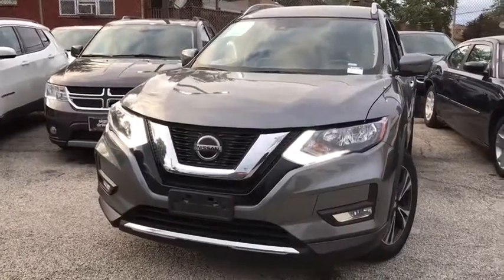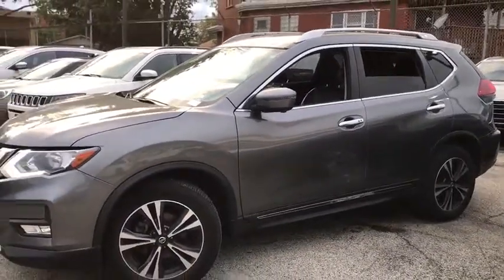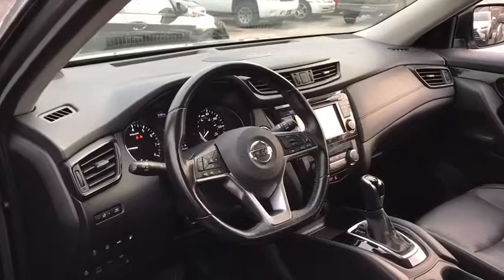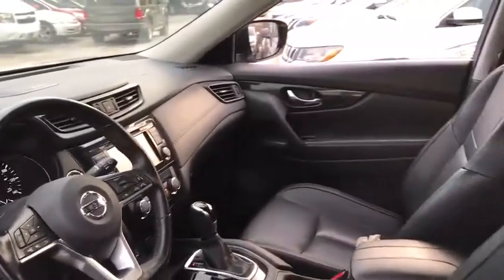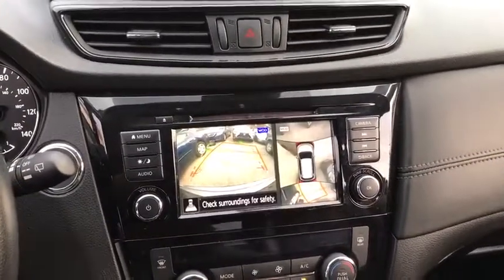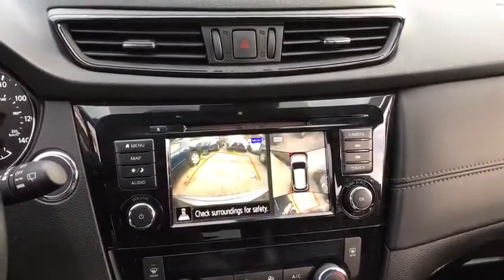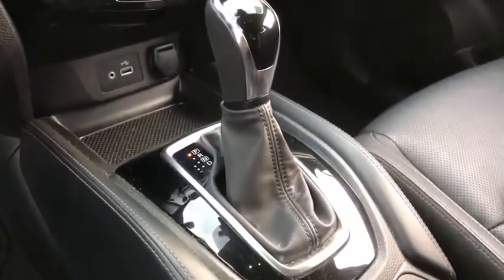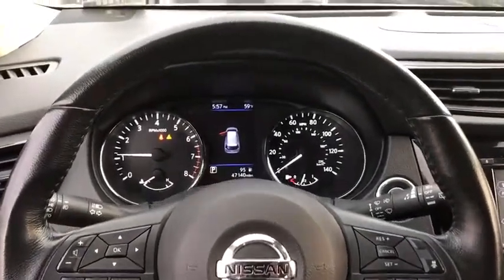2018 Nissan Rogue Matteson, Lansing, Oak Lawn, Northwest Indiana, Chicago, IL P17869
Gun Metallic Used 2018 Nissan Rogue available in Matteson, Illinois at South Chicago Dodge. Servicing the Lansing, Oak Lawn, Northwest Indiana, Chicago, IL area.